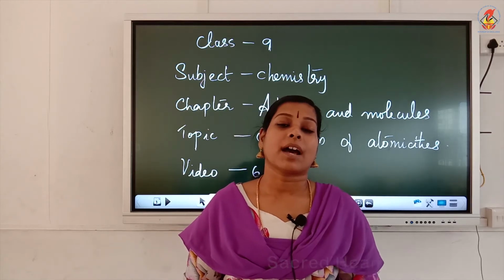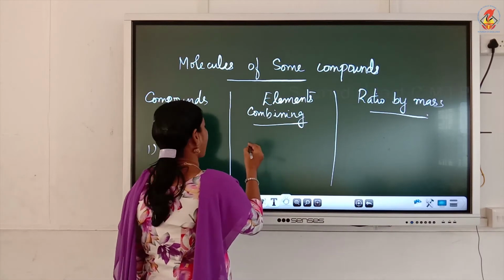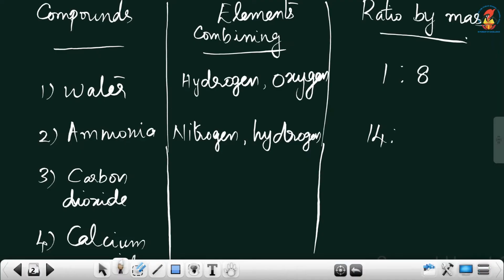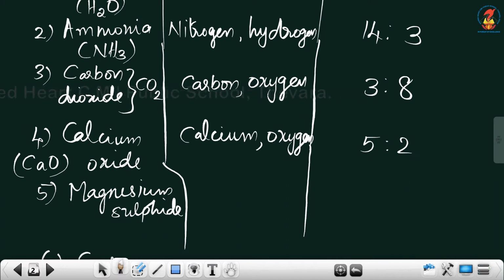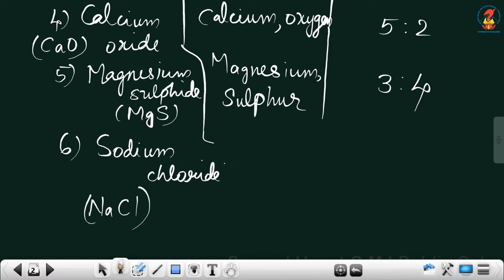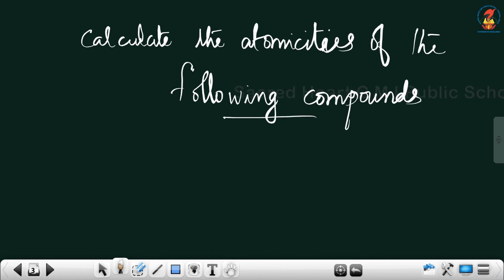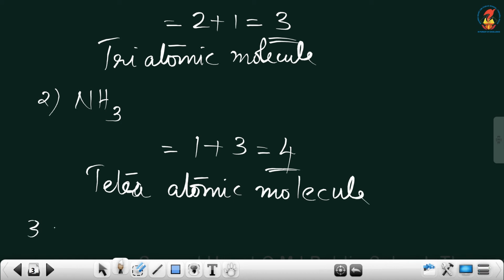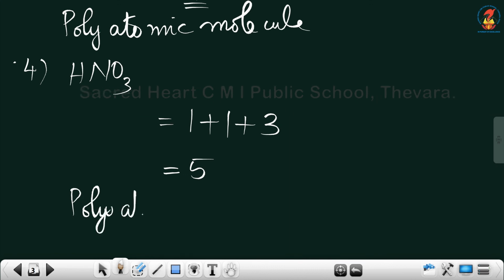Chem09 Chapter 03 Atoms and Molecules Video 06 Calculation of Atomicities